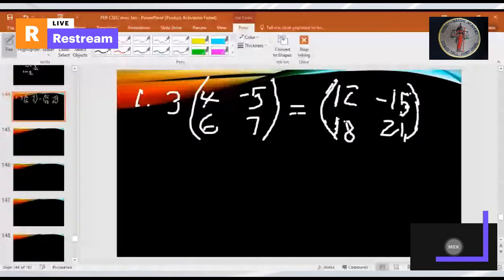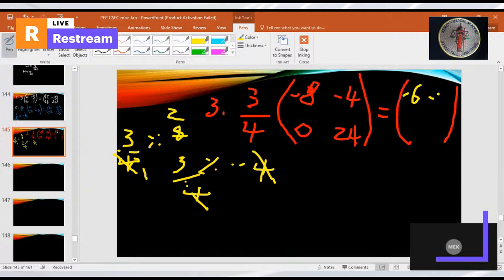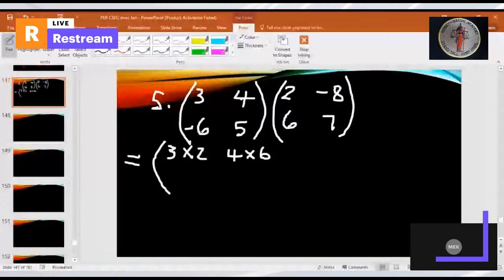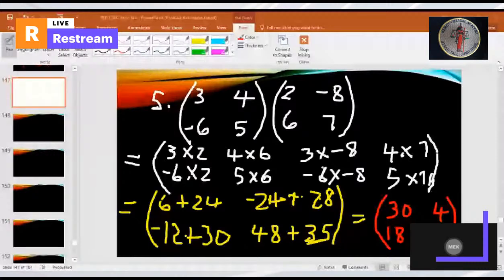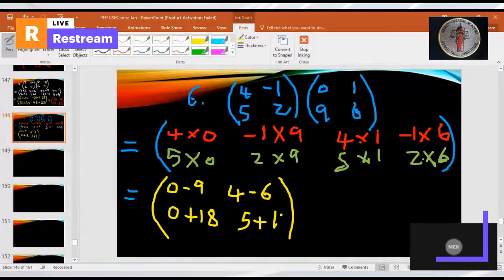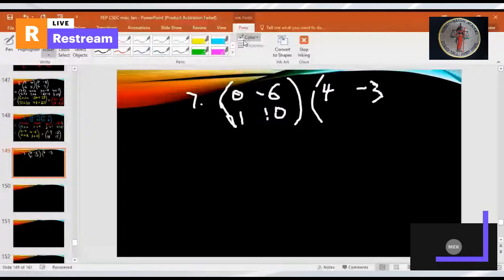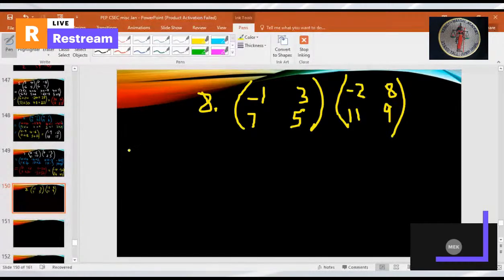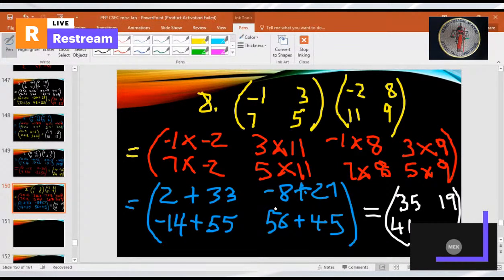CSEC Math: Matrices Multiplication Pt 2. Scalar Multiplication; 2 x 2 Matrix multiplication